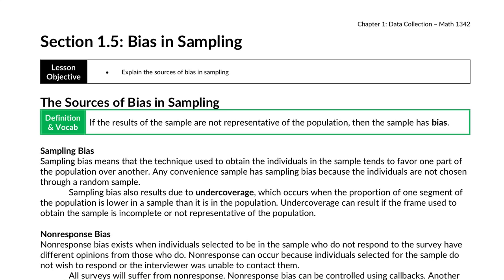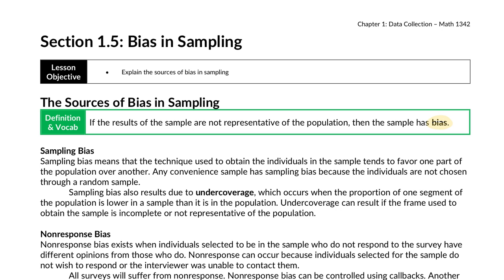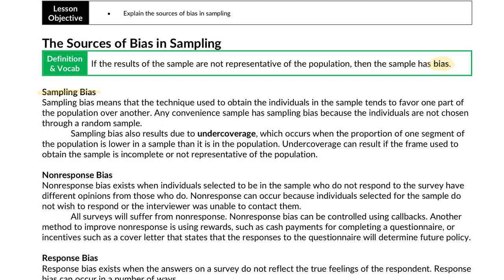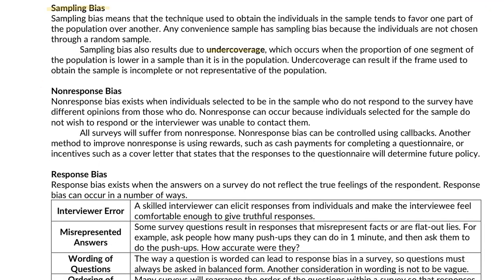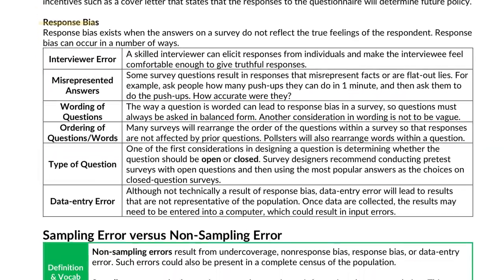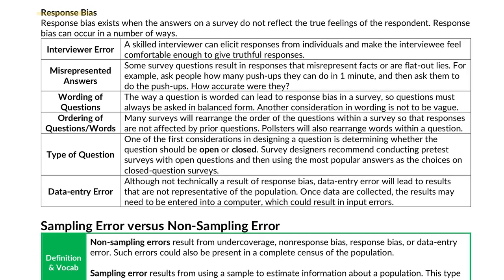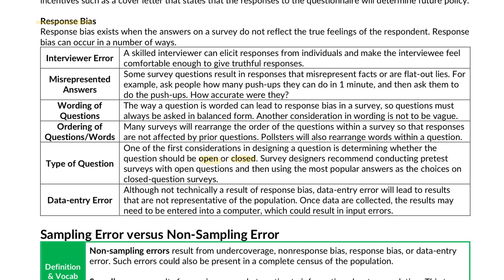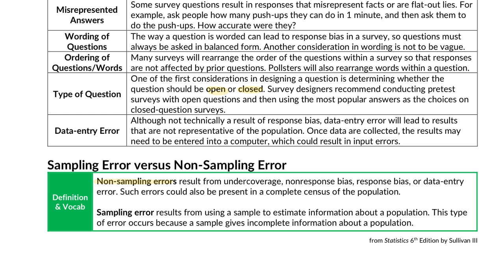1.5 Bias in Sampling